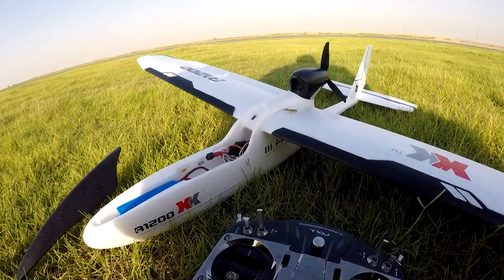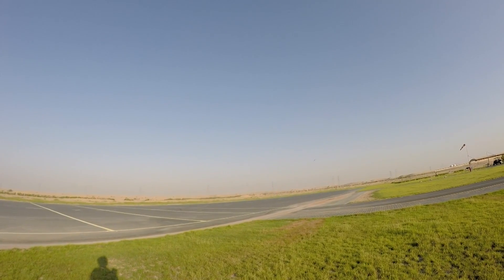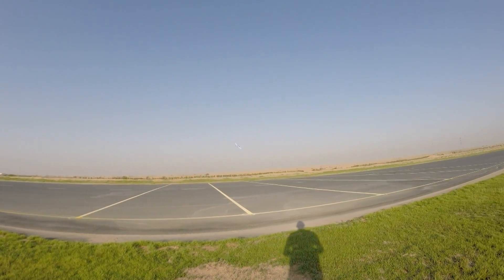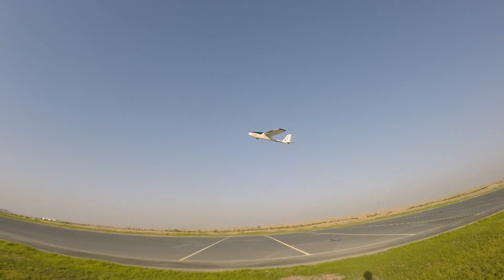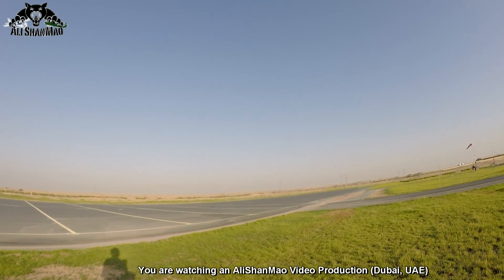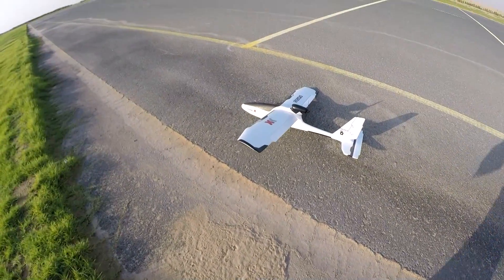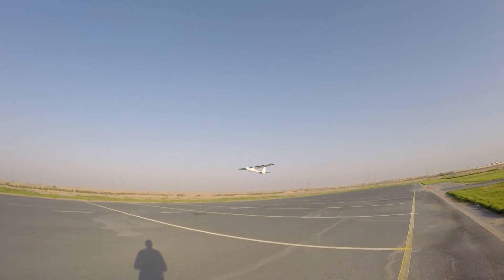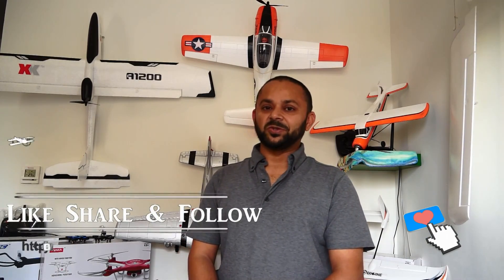FPV Glider A1200 with Stabilization System Maiden Flight